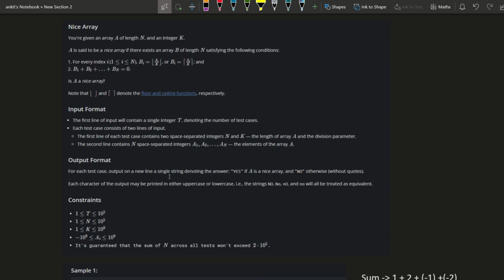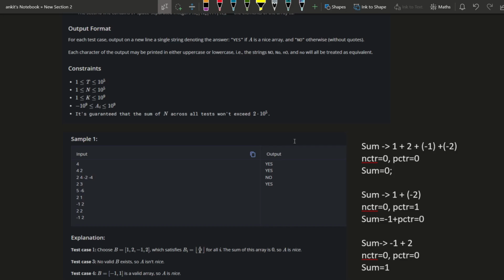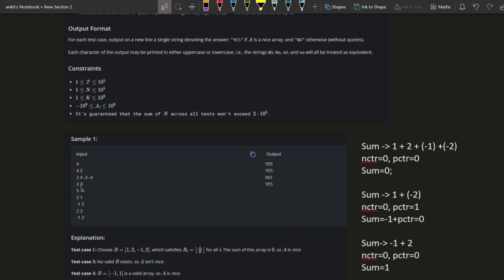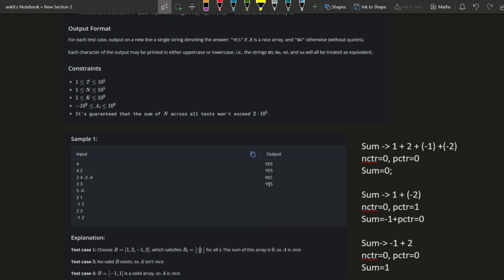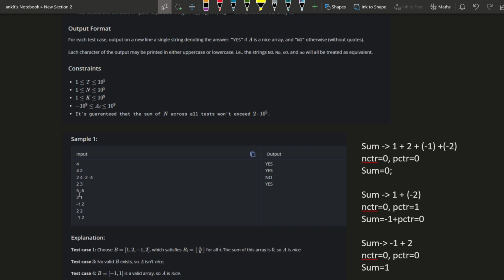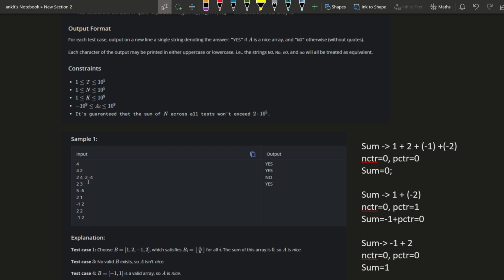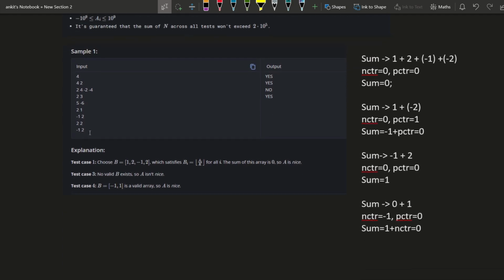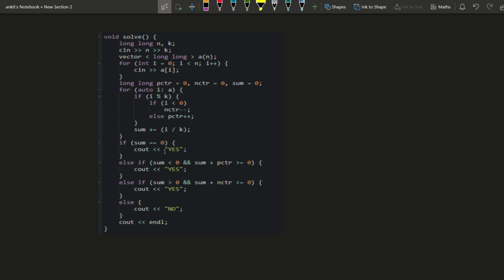Nice Array | Starters 163(Rated till 5 stars) | START163 | NICEARRAY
Nice Array | Starters 163(Rated till 5 stars) | START163 | Maths | NICEARRAY